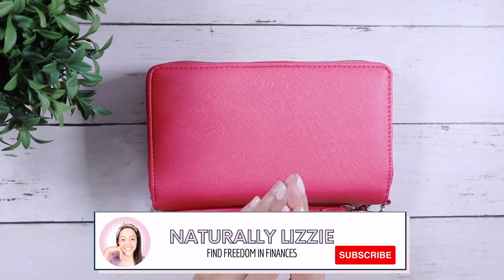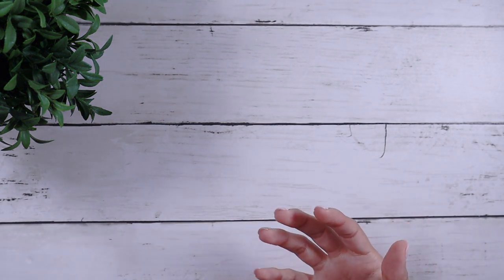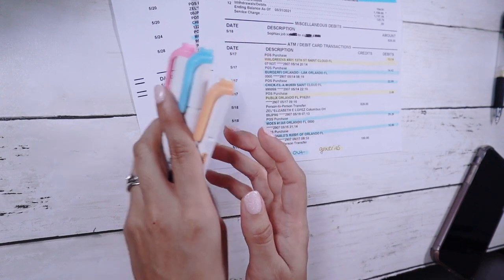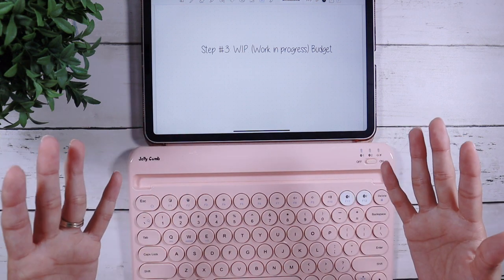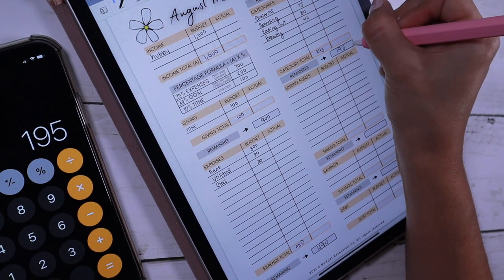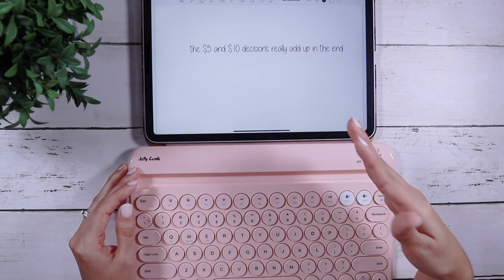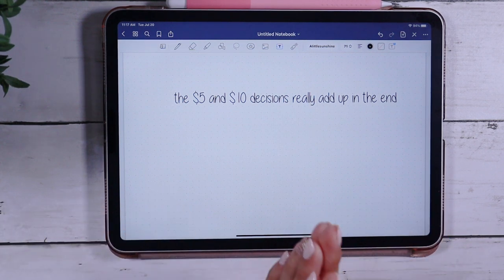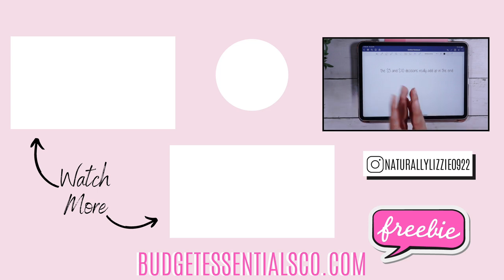How to Create a cash envelope system in 2021 (FOR BEGINNERS) | Naturally Lizzie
How To Start A Cash Envelope System 2021 (FOR BEGINNERS): In this video I share step by step, how to create a realistic budget.

If you are looking for ways to create a budget, or how to start a budget? Then this video is for you. I share how I break down my bills using a bill tracker. I also share how I use my paycheck budget to really dig deep and be very specific with my budget.

If you are trying to find a simple way to budgeting, then I highly recommend living off of percentages! YES! It totally works, budget you may have to cut back on some things to make this happen.

I promise you! If you try this cash envelope method you will see a huge change in your finances.

I really hope that this inspires you to get on a written budget!

Head to my blog for freebies and to join my monthly newsletter to get freebies!
📚💸 // F R E E B I E S O N S I T E

//OTHER LINKS:
💵  // W A Y S   TO   E A R N   &   S A V E   M O N E Y :
▷ A M A Z O N

📺  💕 // Y O U ' L L   A L S O   L O V E   T H E S E   V I D E O S

💻 // F A V O R I T E   B U S I N E S S   T O O L S :

🎥  🎞  // R E C O M M E N D E D   P L A Y L I S T S :

👋 📱 // C O M E   S A Y   H I   T O   M E :

[CANON EOS M50]

Also, I am not a financial advisor or an expert. I just share budget methods and systems that work for me and my family, in hopes it can inspire you!